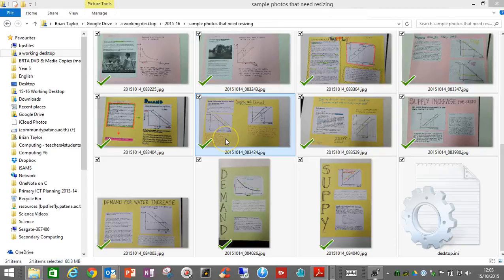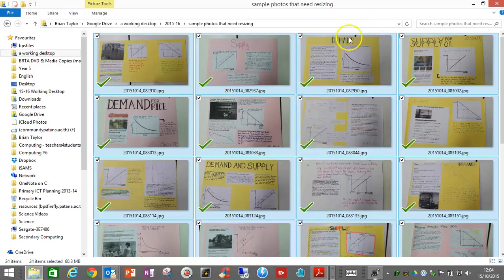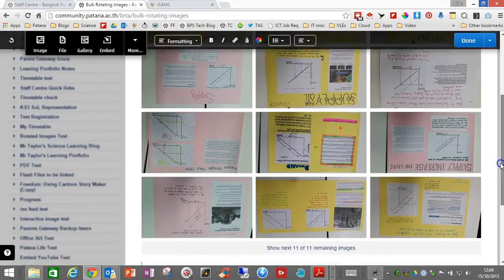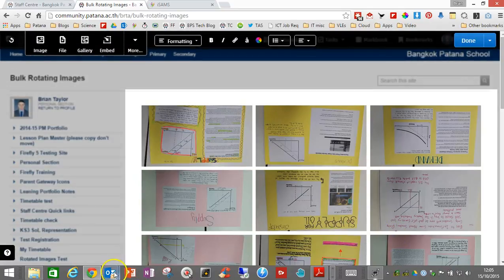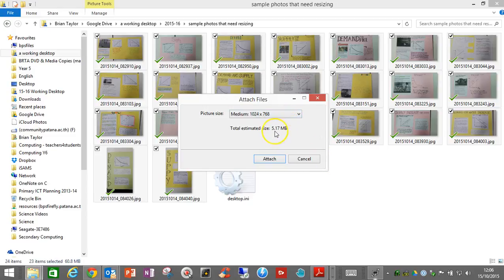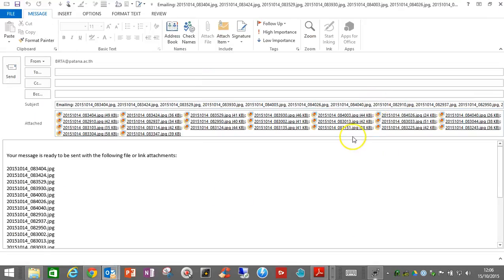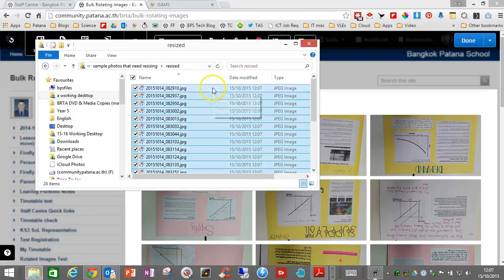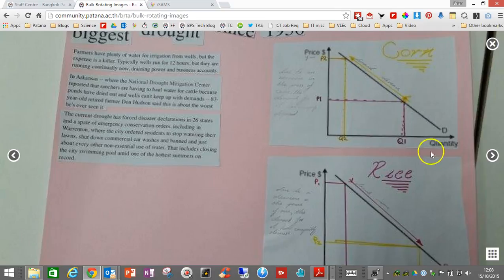Bulk Rotating and Resizing Photos (for Firefly pages)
Useful when you are uploading photos to a web page. Please note that the bulk rotation ONLY works when you resize the photograph. It will not work if you keep the original file size.